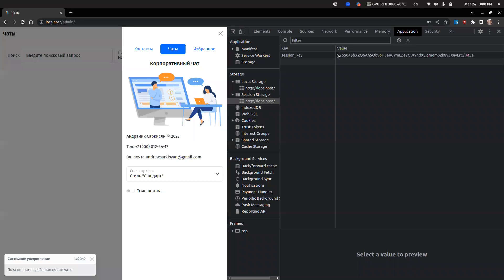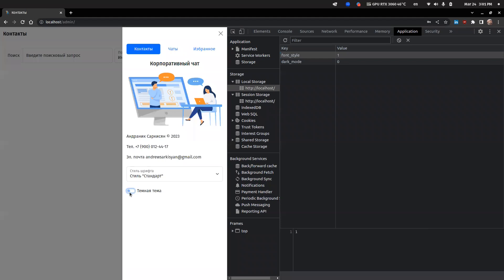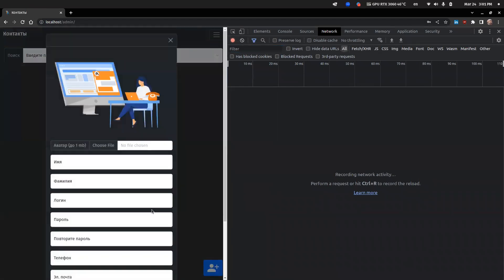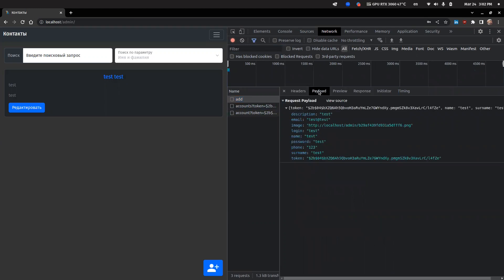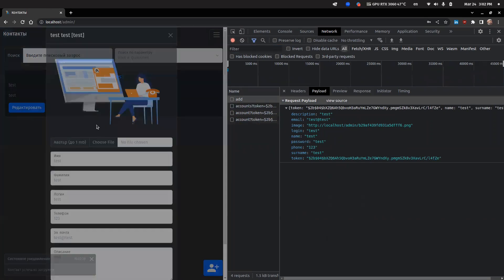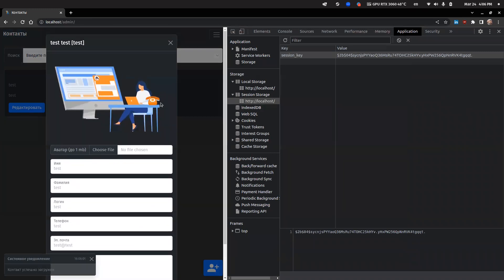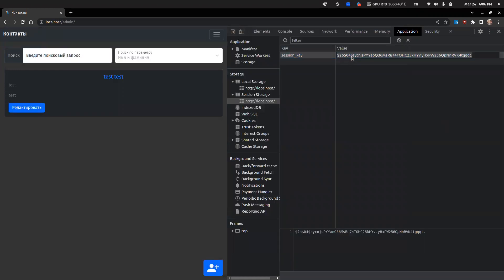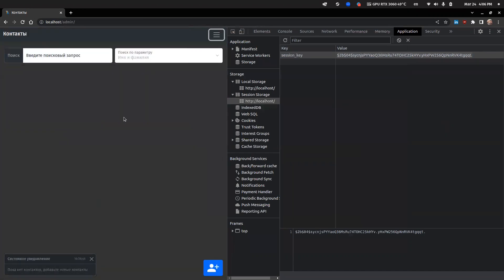What is Session Hijacking and how bad guys can stole all your data without password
Hi folks, today I would like to tell you what session hijacking is, as an example I will use one of my old projects (Corp Chat App).